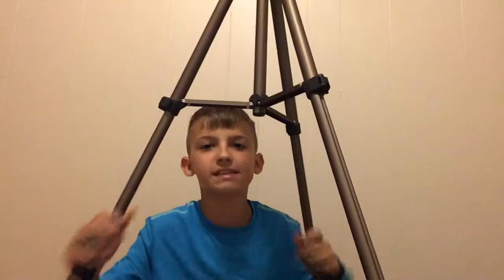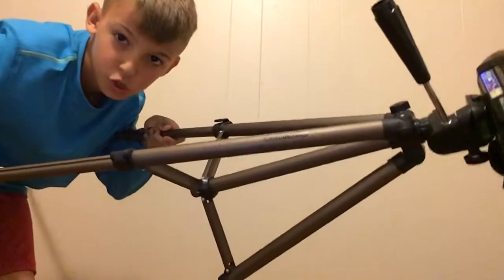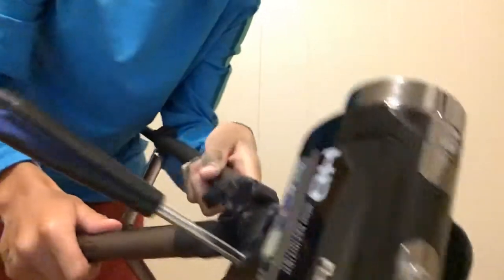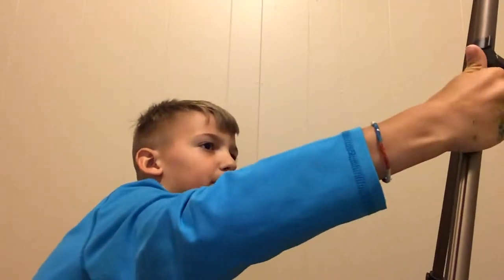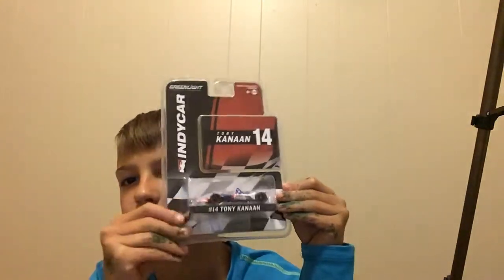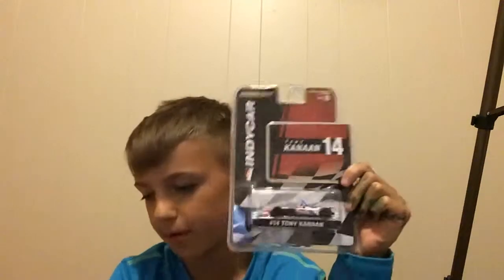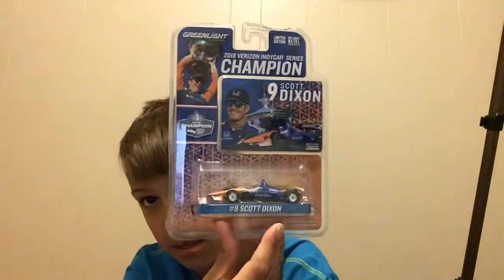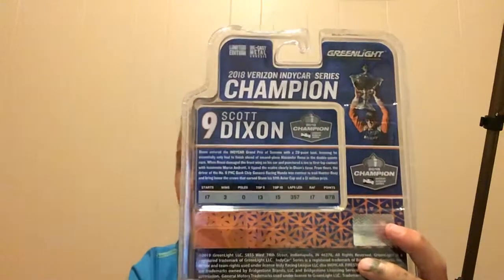My Indy Car collection and Robert Wickens terrific crash😊😔